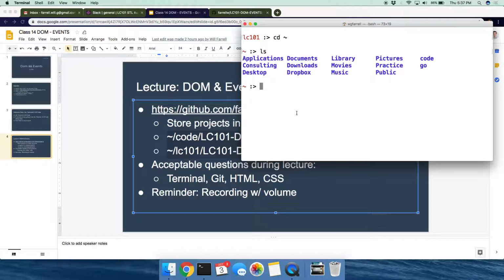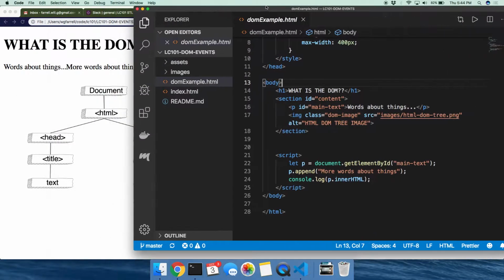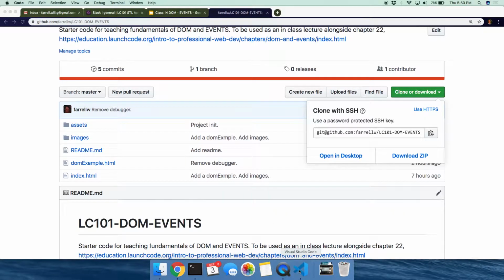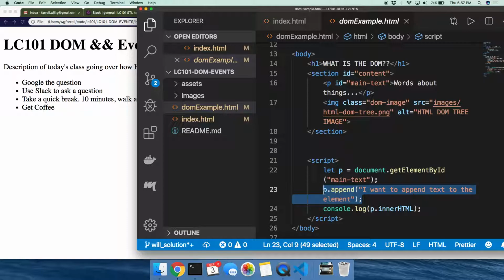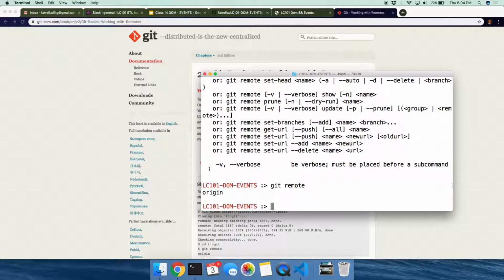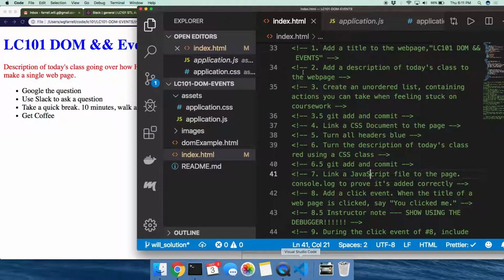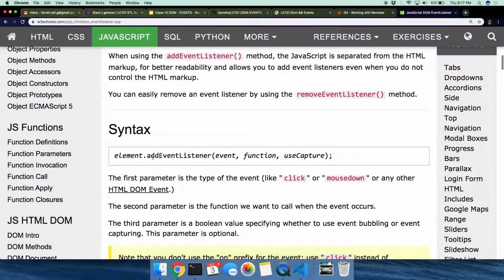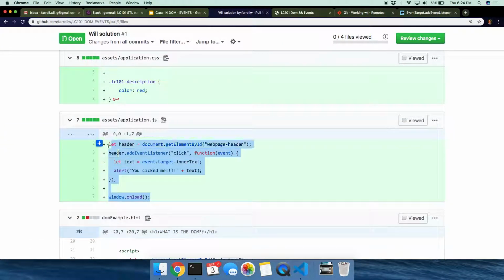DOM && Events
JAVASCRIPT w/ HTML & CSS.  Class on Oct 3rd.